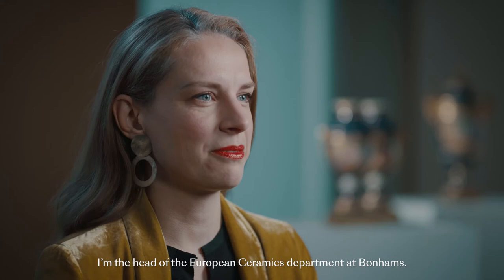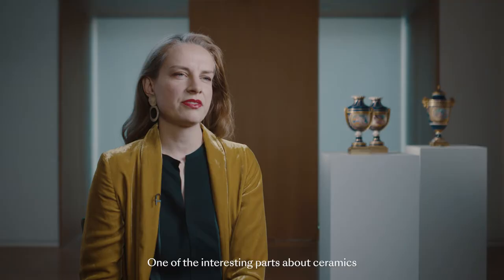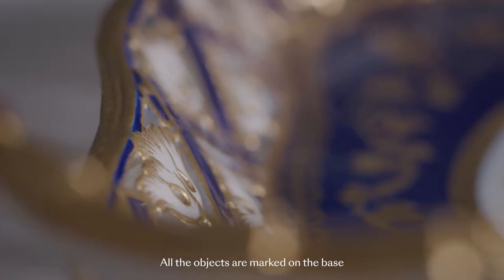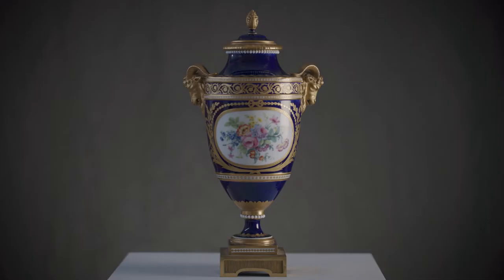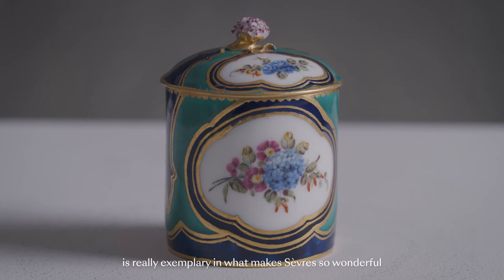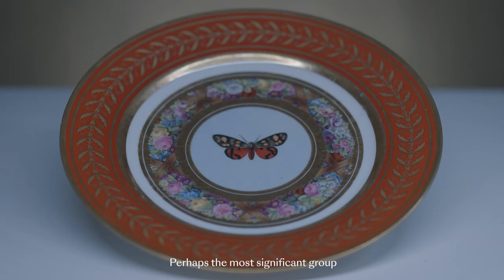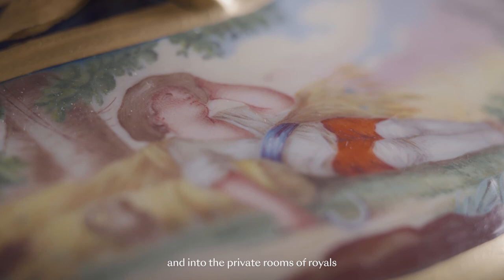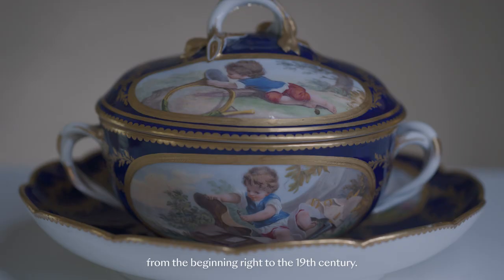An Introduction to Sèvres Porcelain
Financed by Louis XV and favoured by Napoleon, Sèvres porcelain is renowned for its complex craftsmanship and exquisite detail.

Learn about Sèvres porcelain coming up for sale in our 500 Years of European Ceramics auction on 6 July.

500 Years of European Ceramics⁠
6 July 2021, 14:00 BST.⁠